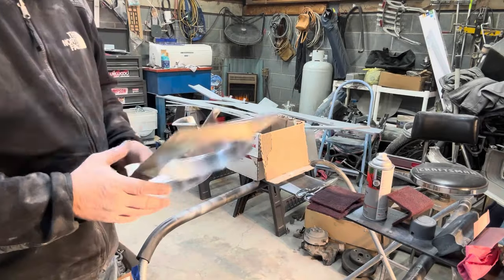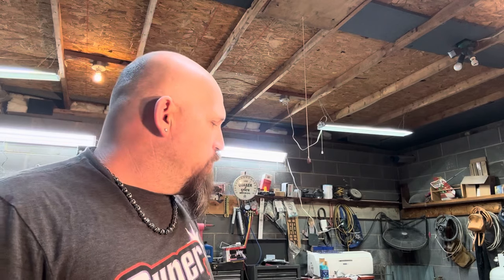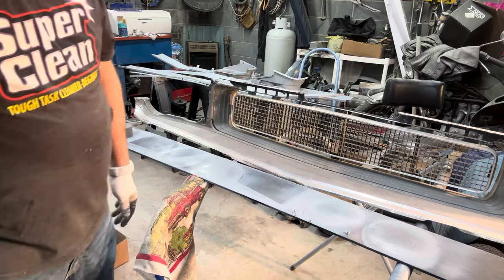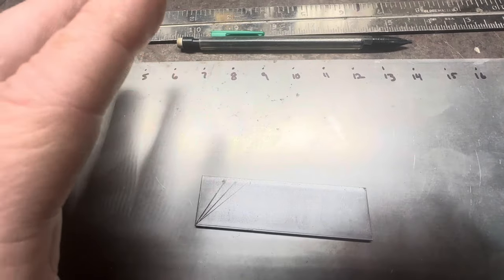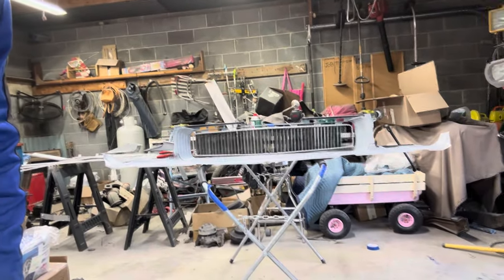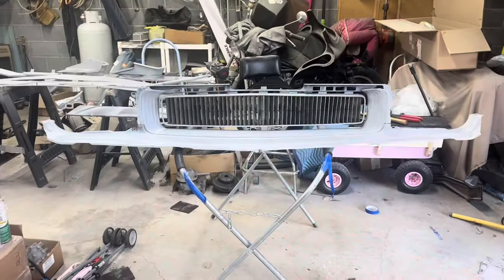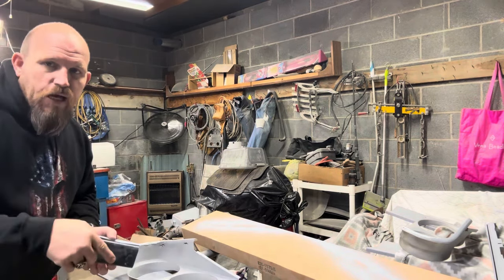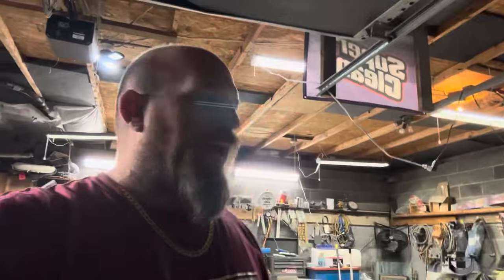The dark horse trim is complete